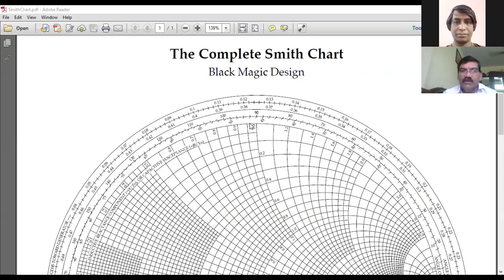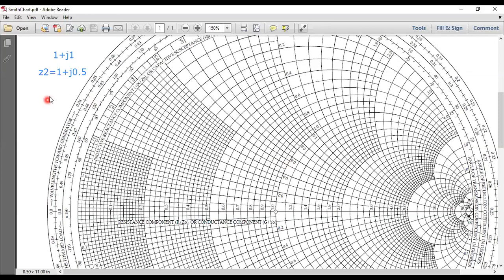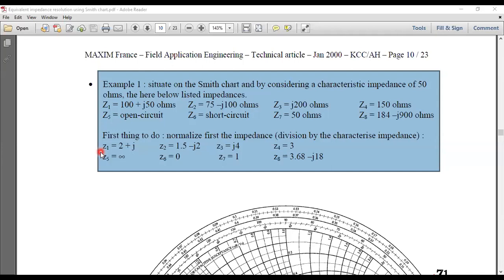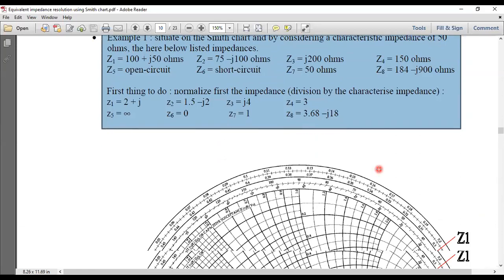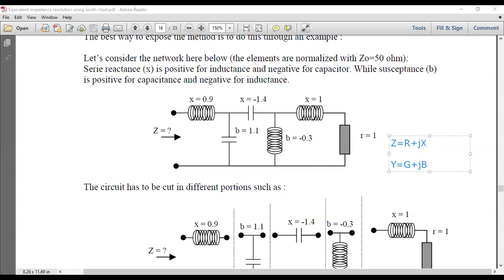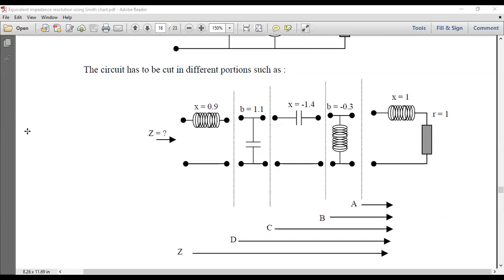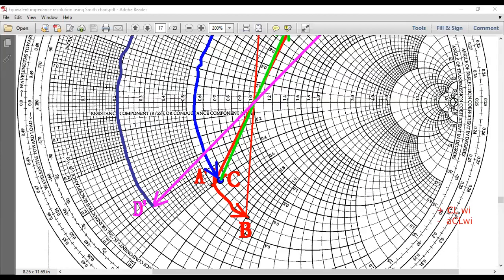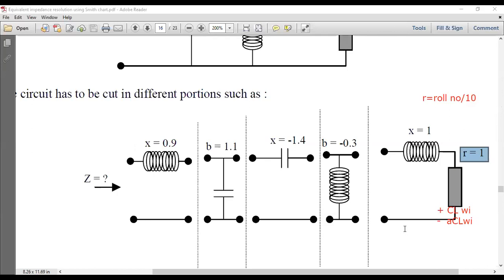Experiment 2 Smith chart basic and Equivalent Impedance Resolution by using Smith Chart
This video lecture start with basics understanding of Smith chart in first part. in second part the equivalent impedance calculation is done using smith chart.